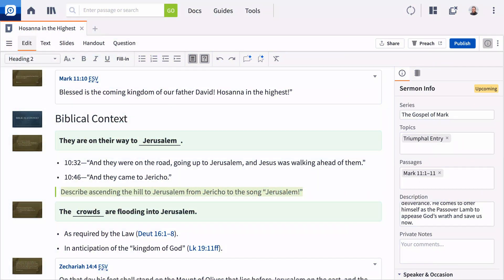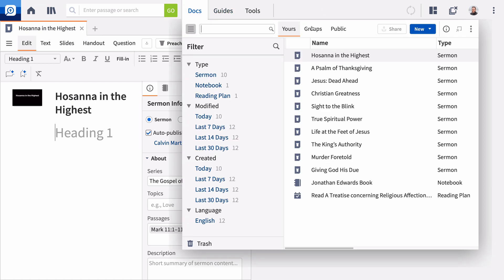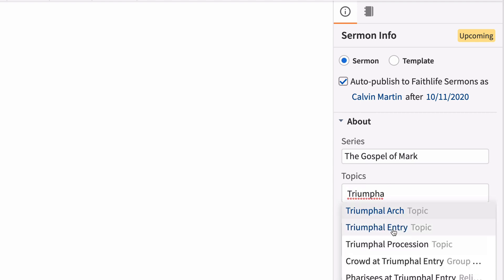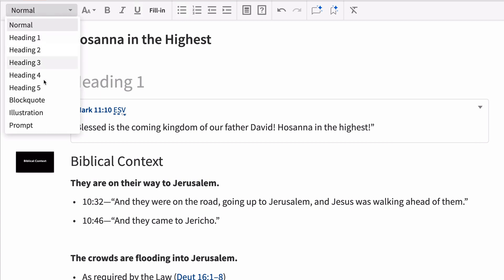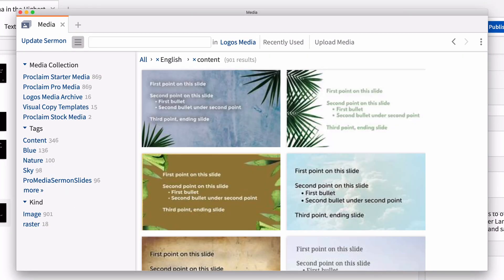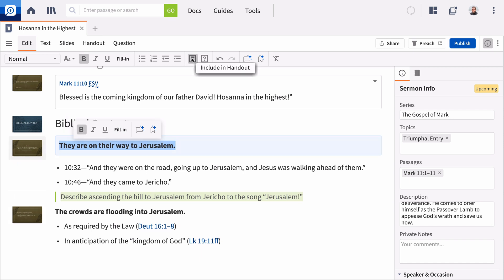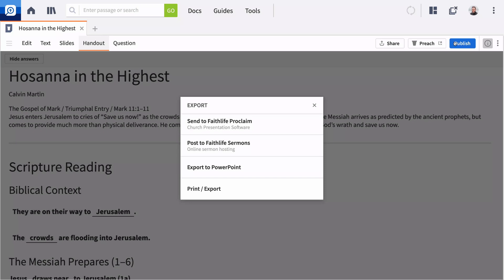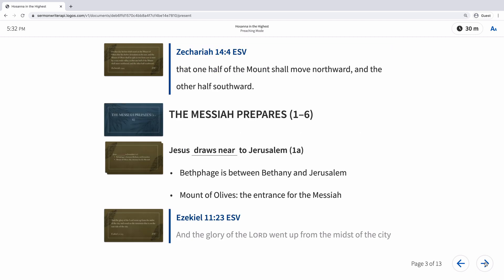Sermon Builder | Tutorial | Logos 9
Incorporate content from your Logos resources into your presentation seamlessly and instantly transform your study into a message you can share with others with the Logos Sermon Builder. This powerful tool also simplifies creating slides, handouts, and discussion guides. When you’re ready to speak, engage Preaching Mode for a fluid transition to a dynamic presentation platform. Visit Logos.com to learn more.